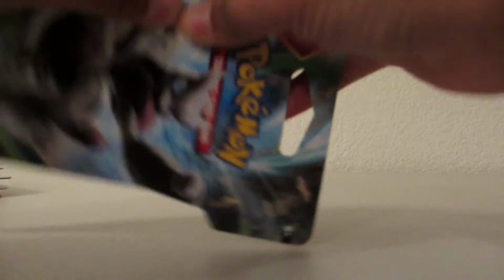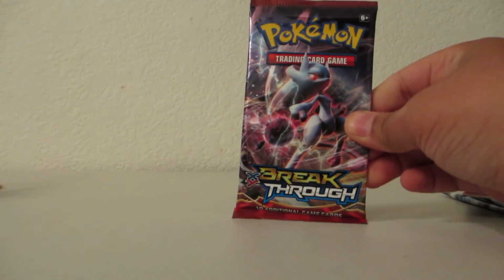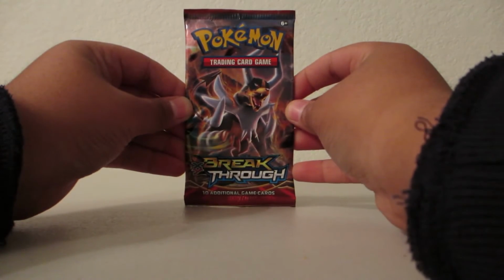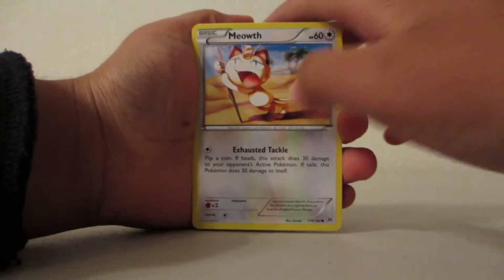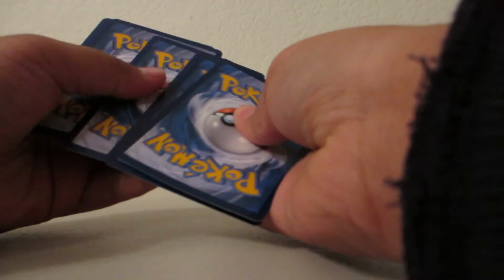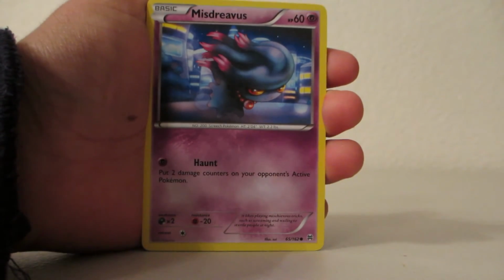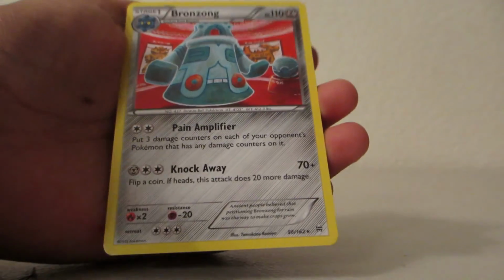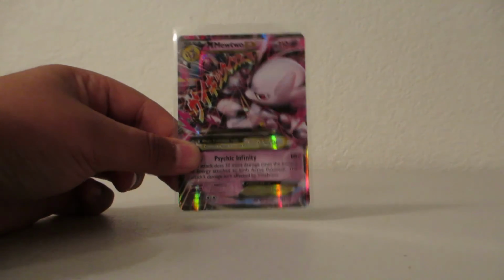6 BREAKthrough Booster Pack Opening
In this video I will be opening 6 BREAKthrough Booster Packs. I got these at Toys "R" Us. Each for $4.99.